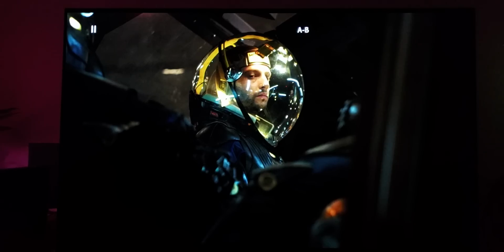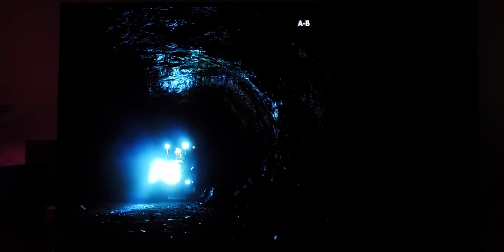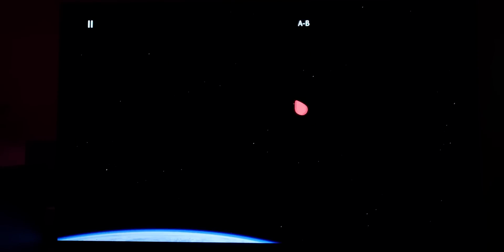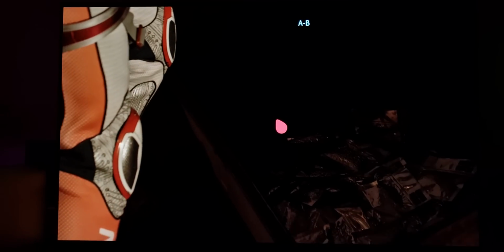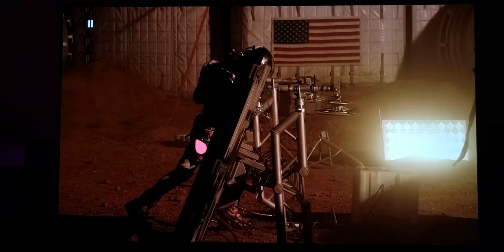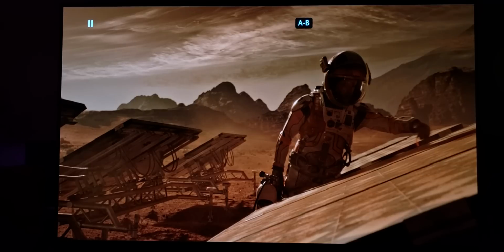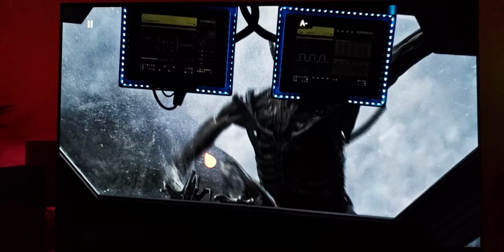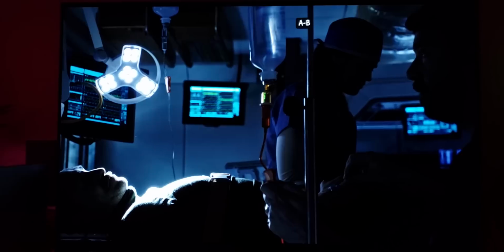Why OLED is Great TV for MOVIES: Testing Ridley Scott Films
Please understand,  that I'm not here to sell you an Oled , nor am I here to tell you what Tv to buy , I'm simply here to give you my Unbiased Independent self Individual Opinion & Evaluation of LG OLED Panels & why you should consider Oled for Movies . For the purpose of this test , I have decided to test 3 Ridley Scott Films on E8 55 inch Oled Tv .To find out more , I suggest that you Watch The Entire Video , thank you .